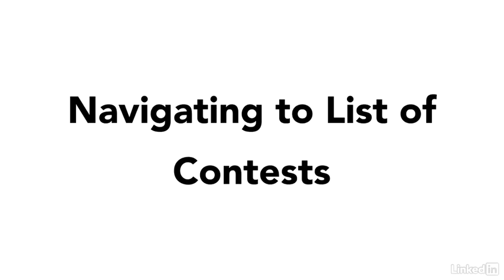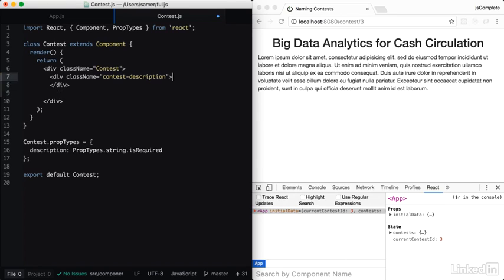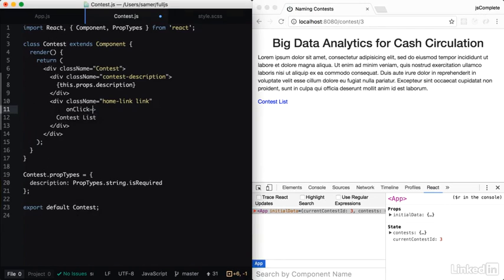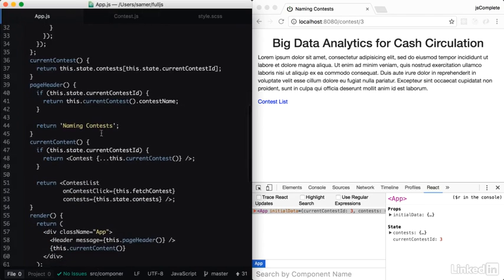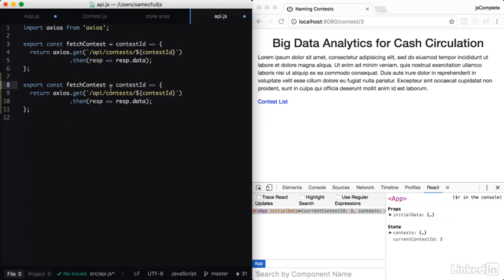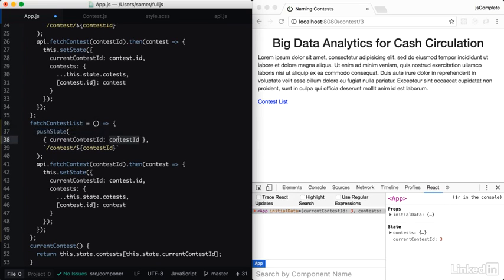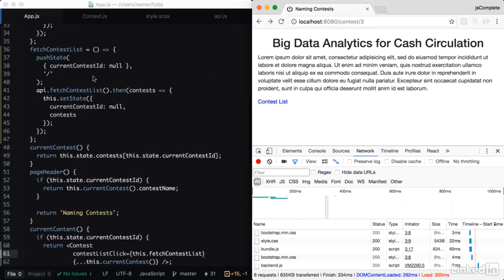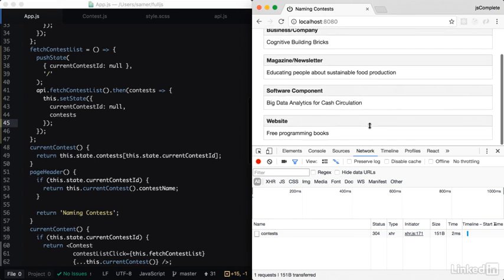6.7 Navigating to a list of contests by Lynda.com